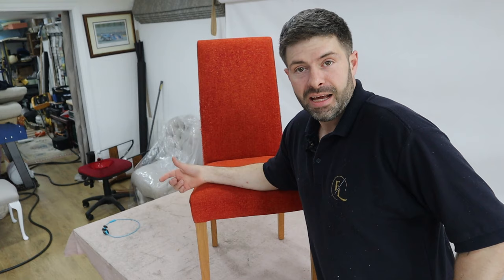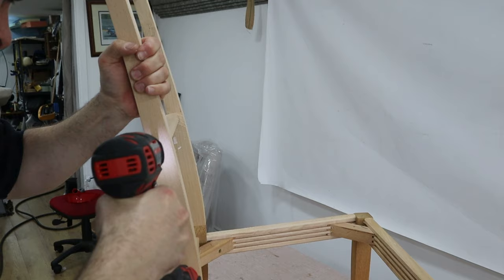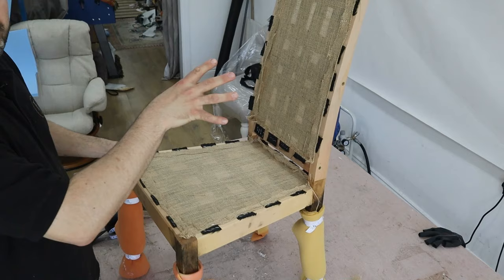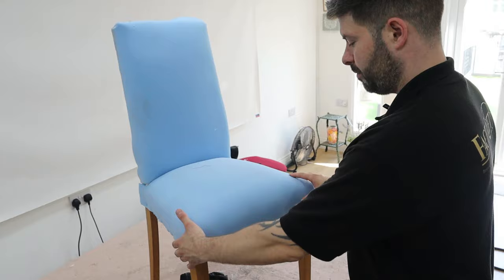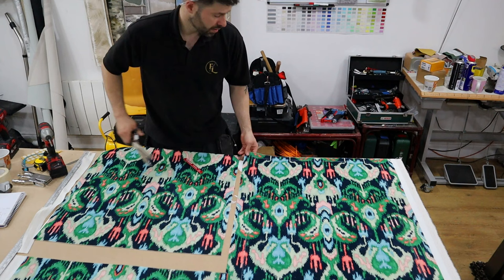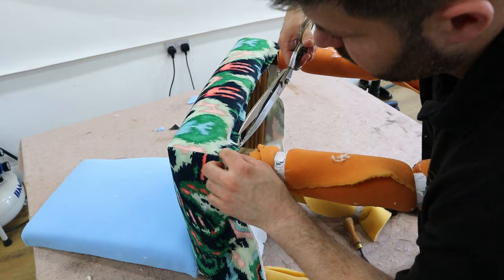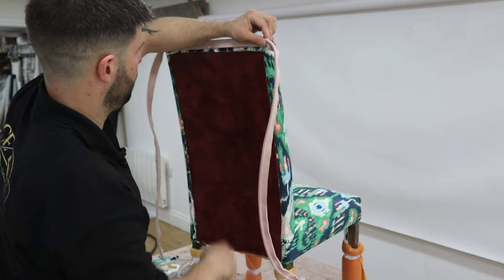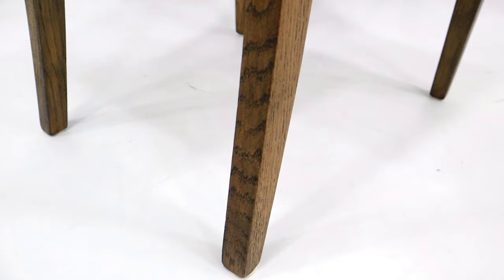HOW TO REUPHOLSTER A DINING CHAIR | UPHOLSTERY FOR BEGINNERS | DIY FURNITURE | FaceliftInteriors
In this video we show you how to reupholster a dining chair and give you plenty of upholstery tips for beginners along the way.

TOOLS USED IN THIS VIDEO:

Staple Lifter
Carpenters Pincers
Scissors/ Shears
Dacron
Upholstery Adhesive
Long Nose Staple Gun
Air Compressor you will need hose and attachments
Metal Ruler/ Yard Stick
Metal Square
Soft Tape Measure
Tailors Chalk
Thread Snips
Regulator
Metal Trestles
Elastic Webbing
Cardboard Strip/ Back Tack
Metal Gripper
Metal Gripper Snips
Walking Foot Sewing Machine

FaceliftInteriors is a family business, finding our feet in the world. We offer a wide range of bespoke upholstery, reupholstery and curtains and blinds.

We will be uploading many more videos so please join us on this journey!